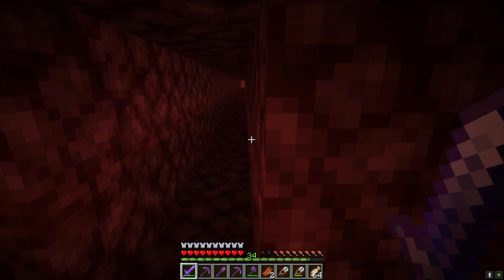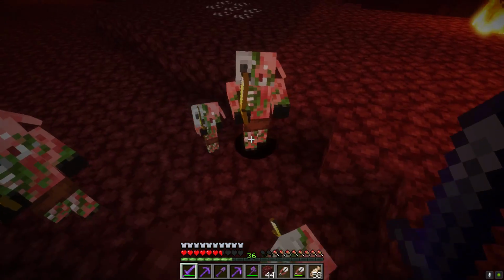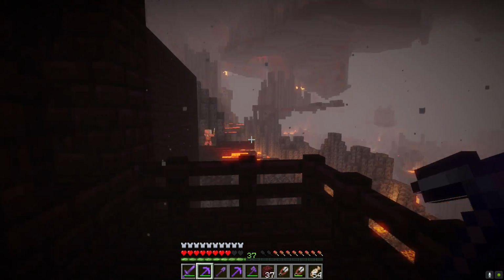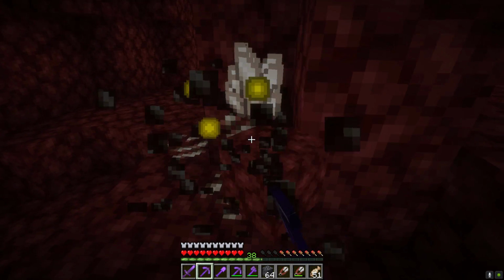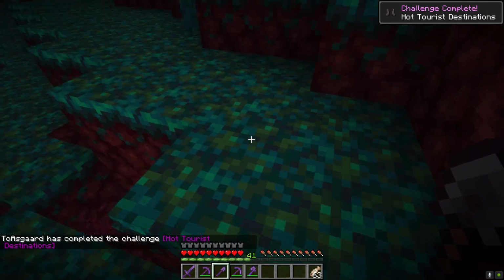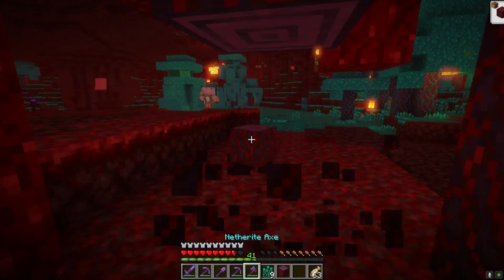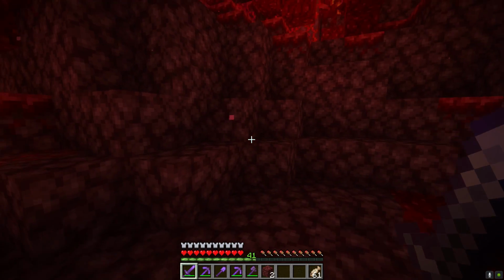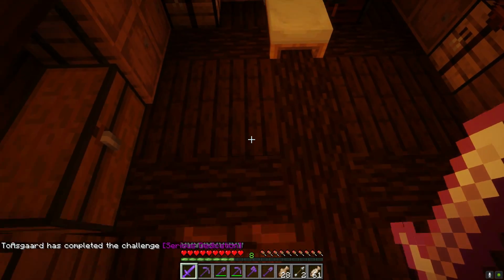Gathering More Nether Materials: 1.16.1 Vanilla Minecraft Lp Ep #6 Minecraft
Today, we take a small change of direction for the episode as we head back into the nether and head to a couple of the new biomes to gather up some needed materials for the next part of our builds!

Minecraft #1.16.1